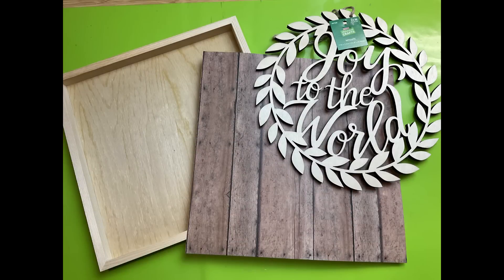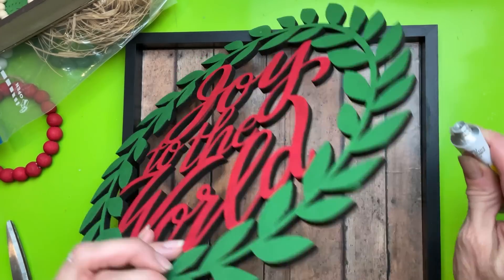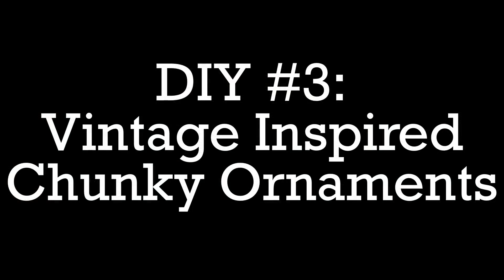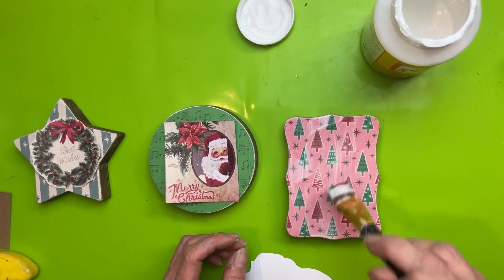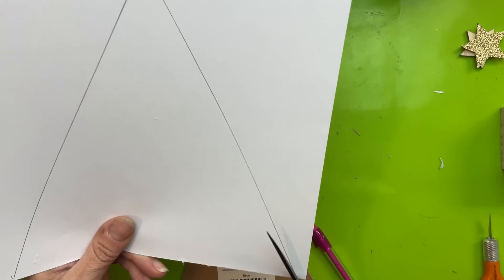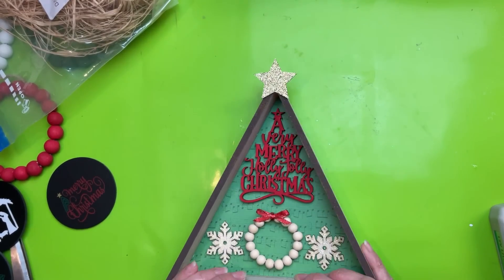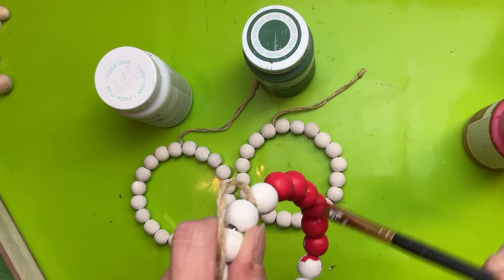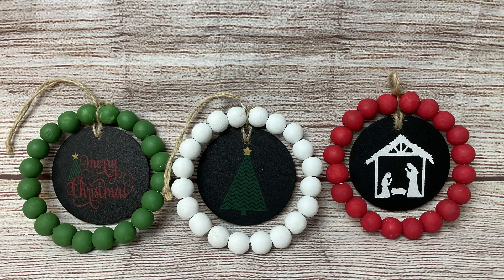🎄⭐ 6 CHRISTMAS BUDGET HOME DECOR DIYS | CHRISTMAS 2022 | DOLLAR TREE DIY | Magnolia Design Co ⭐🎄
Today I'm back with 6 BRAND NEW Easy Budget Christmas Home Decor DIYs for you.  These are ideas you can make using  supplies that are available  at Hobby Lobby, Walmart or Dollar Tree.   I hope you enjoy these easy to make projects that look great! Be sure to watch to the end so you can tell me which one was your FAVORITE!!!

0:00   INTRODUCTION & WELCOME
00:26  DIY #1 - JOY TO THE WORLD SIGN
05:26  DIY #2 -  EASY CHRISTMAS HOUSES
07:57  DIY #3 - VINTAGE INSPIRED CHUNKY ORNAMENTS
13:14  DIY #4 -  DOLLAR TREE TRIANGLE TREE
19:52  DIY #5 - BEAD WREATH ORNAMENTS
24:18  DIY #6 - TREASURE BOX PEG NATIVITY

SUPPLIES USED IN EACH PROJECT:

DIY #1 -  JOY TO THE WORLD SIGN
Wood "Joy to the World" sign from Hobby Lobby
12x12 wood sign from Hobby Lobby
scrapbook paper from Hobby Lobby
Waverly chalk paint in INK, CRIMSON and FERN
mod podge
ribbon

DIY #2 - EASY CHRISTMAS HOUSES
Wood house shapes (these are from Target last year)
wreath stickers from Michaels

DIY #3 - VINTAGE INSPIRED CHUNKY ORNAMENTS
chunky wood shapes from Dollar Tree
"Class Vintage" scrapbook paper pack from Michaels
mod podge
jute twine
wood beads

DIY #4 - DOLLAR TREE TRIANGLE TREE
triangle sign from DT
wood block from DT
mod podge
Waverly Chalk paint in TRUFFLE and CRIMSON
wood ornaments
ribbon
wood beads
floral wire

DIY #5 - BEAD WREATH ORNAMENTS
bead ornaments from Hobby Lobby
Waverly chalk paint in CRIMSON, FERN and WHITE
jute twine

DIY #6 - TREASURE BOX PEG NATIVITY
wood treasure box from Hobby Lobby
wood peg people from Hobby Lobby and Michaels
8 small wood beads
1 white pom pom
Waverly chalk paint in HAZELNUT, OCEAN, FERN, WHITE, TRUFFLE, PEACOCK and MINERAL
gold paint marker
raffia (hay)
silver pipe cleaner (angel halo)
bamboo skewer (shepherd crooks)
batter powered tea light candle